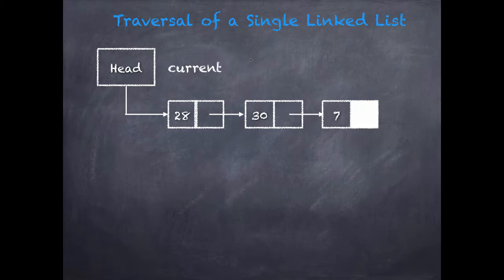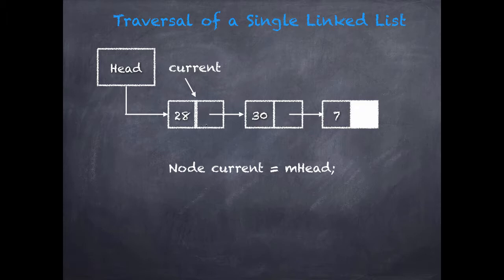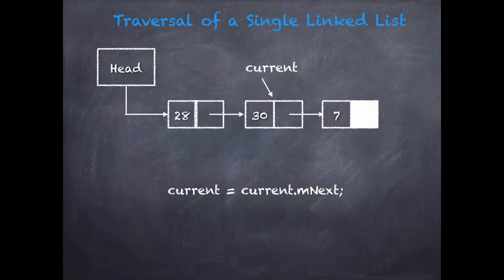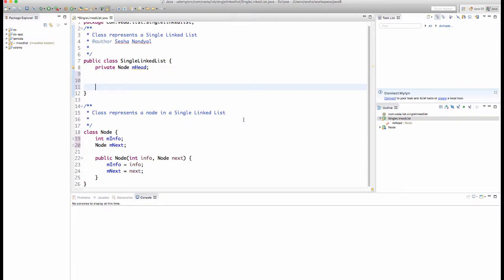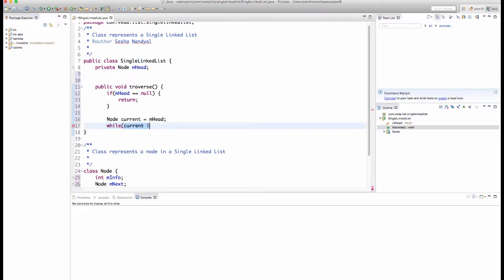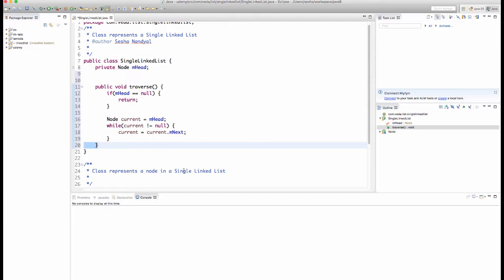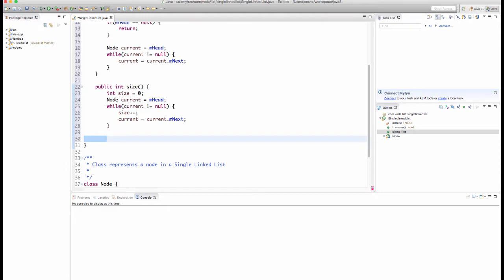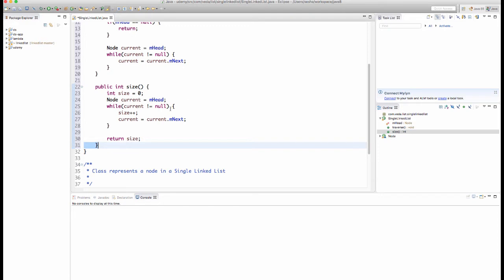Lecture 3 - Traversal of a Single Linked List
Data Structure, Single Linked List